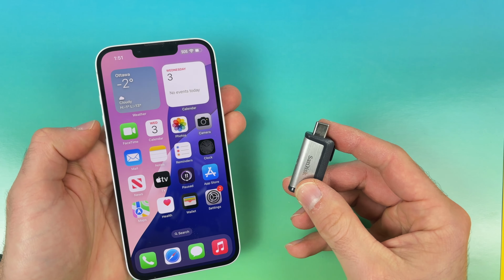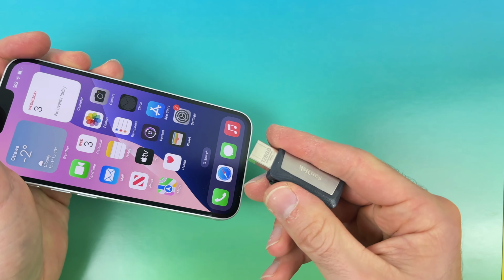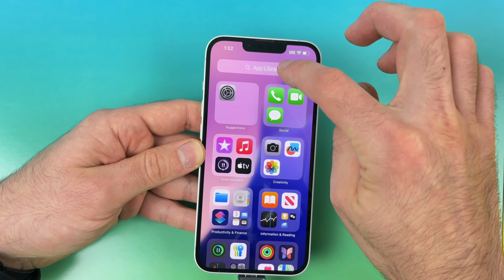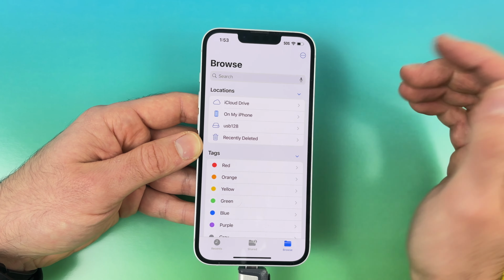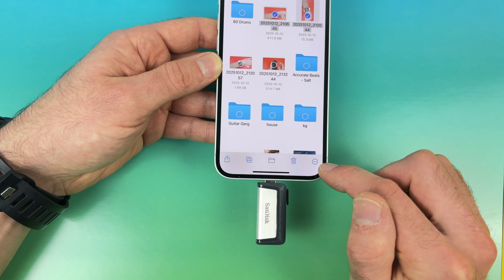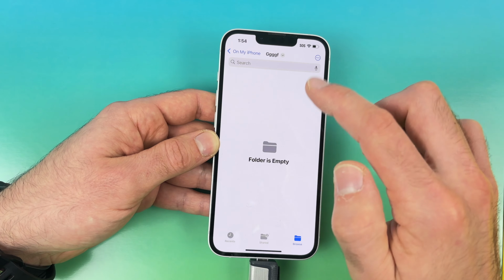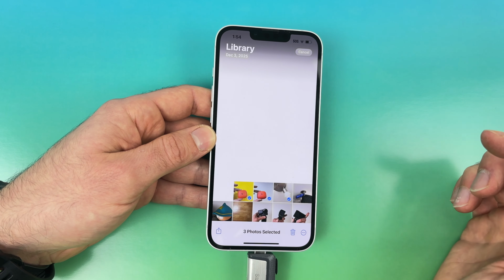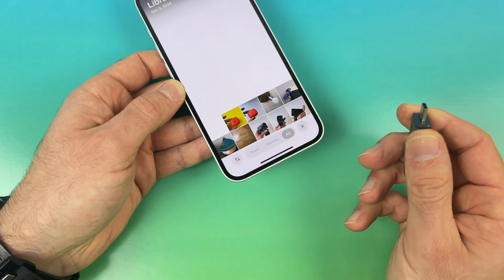How to Use a USB Drive on the iPhone 16e + Transfer Files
How to connect and use a USB drive with the iPhone 16e to transfer files.